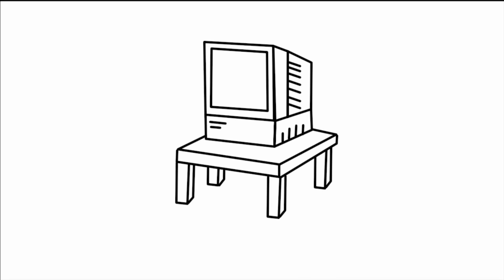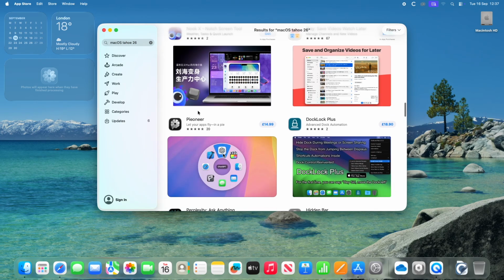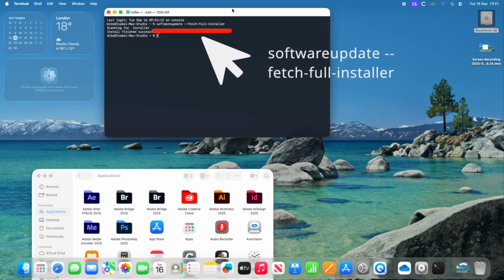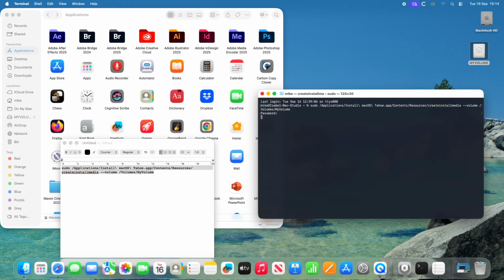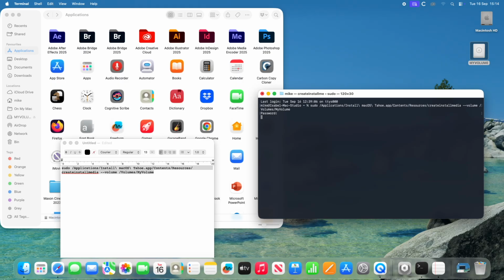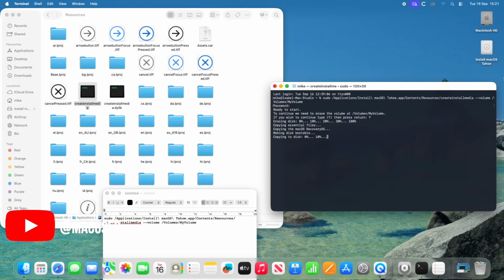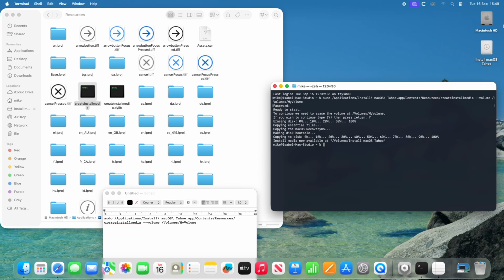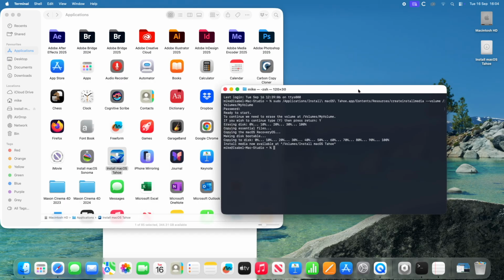USB Boot of macOS Tahoe: A Practical Guide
Apple’s operating systems have long supported installation and recovery through bootable USB drives. For enthusiasts, system administrators, and repair technicians, creating a USB boot drive can be a lifesaver when reinstalling macOS, troubleshooting startup issues, or performing clean installs. With the release of macOS Tahoe (Apple’s next-generation operating system), USB booting continues to be an important method of system setup.

Tools:
USB Pen Stick min of 16GB
Mac (M1 Apple silicon)
Access to App Store or MDS Build Server to download macOS Tahoe

Thank you for supporting my channel! I started this channel to keep people informed about the World of Mac and the surrounding IT landscape.